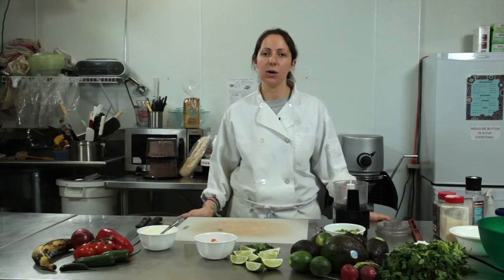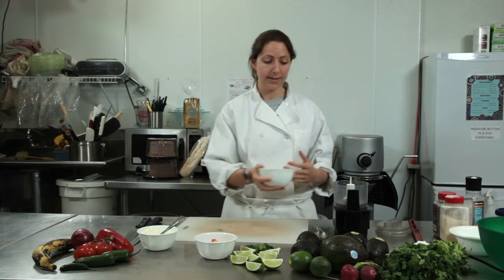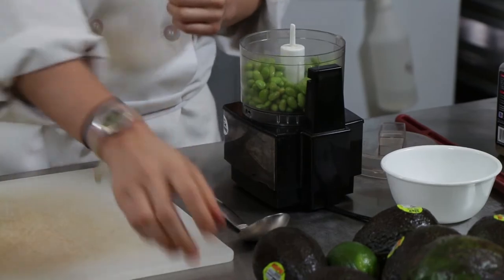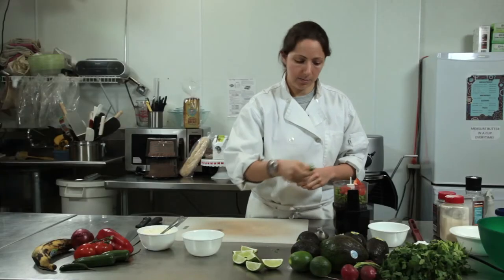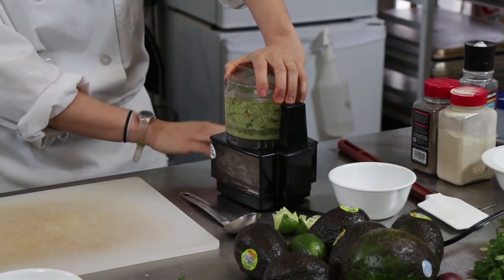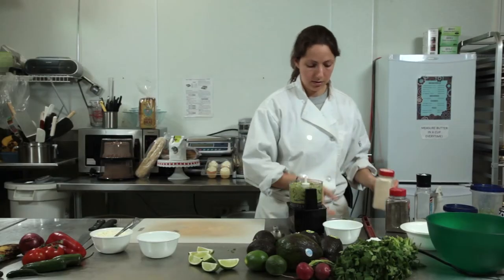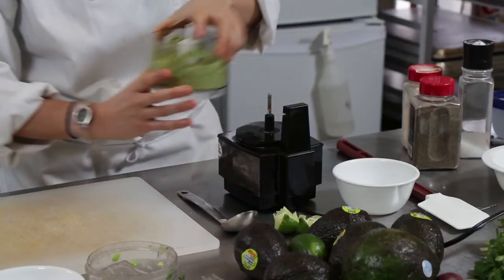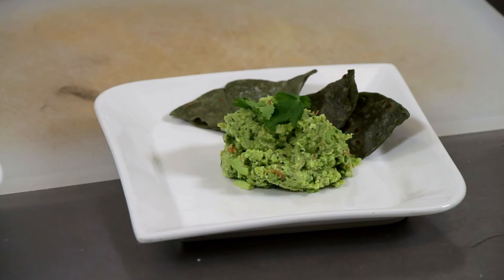Healthy Guacamole With Edamame : Guacamole & Avocado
Healthy guacamole with Edamame isn't going to come out like your regular creamy guacamole. Make healthy guacamole with Edamame with help from a gluten free chef and blogger in this free video clip.

Series Description: Guacamole is a great dish because not only is it healthy but it is also incredibly versatile in that you can add just about anything into the mix. Learn about guacamole recipes and avocados with help from a gluten free chef and blogger in this free video series.